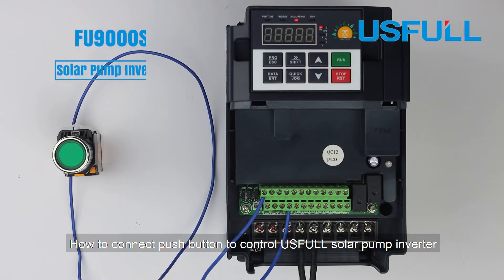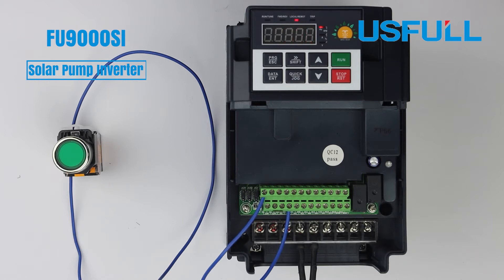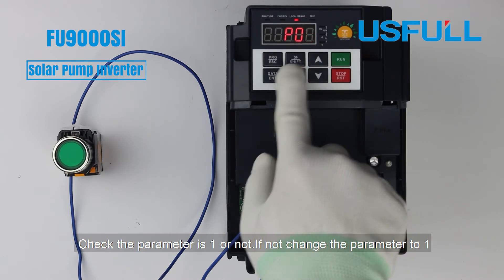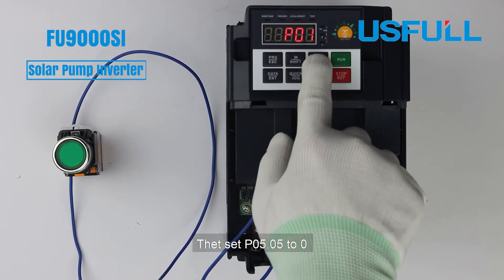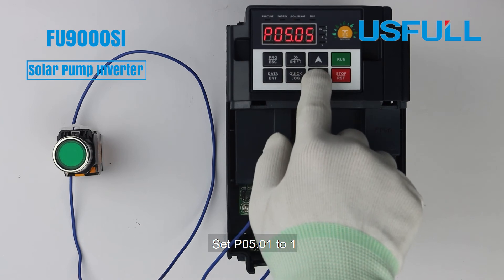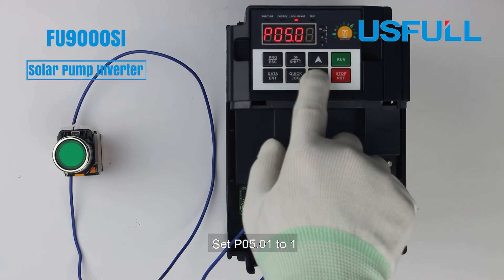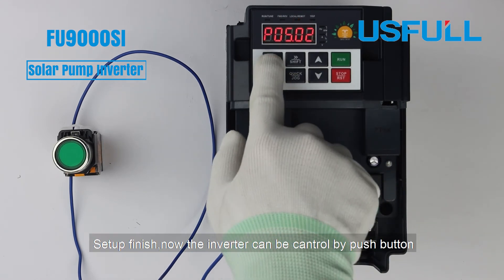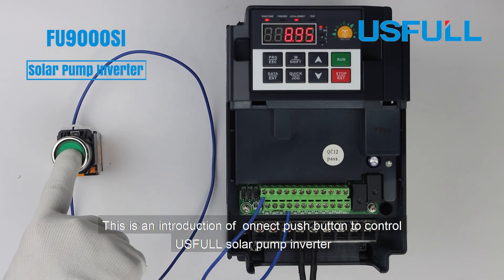USFULL FU9000SI solar pump inverter how to connect push button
USFULL FU9000SI مضخة الطاقة الشمسية العاكس كيفية توصيل زر الضغط

Related Links